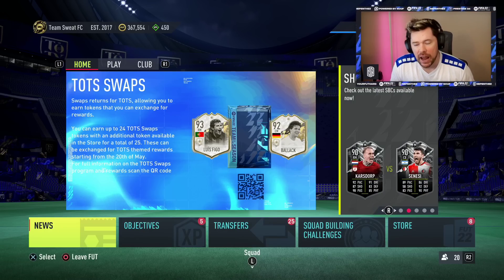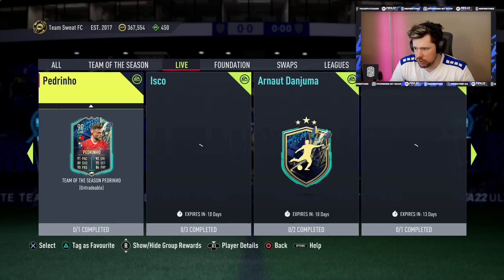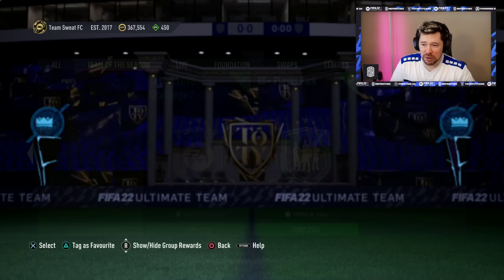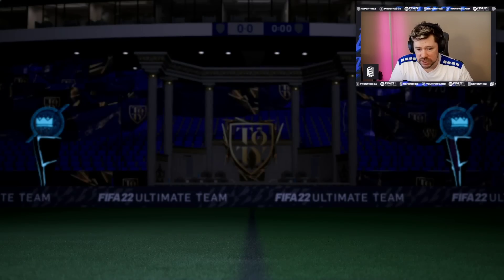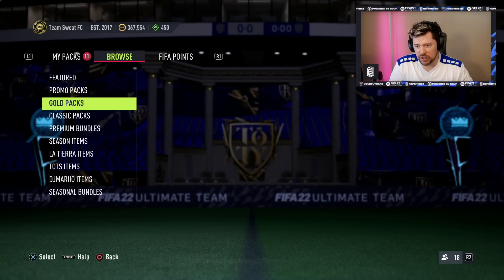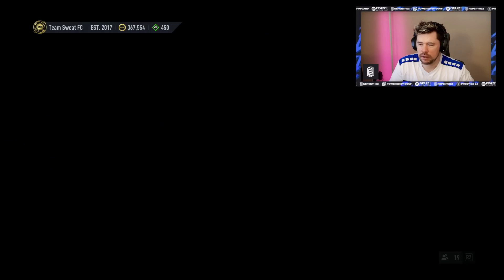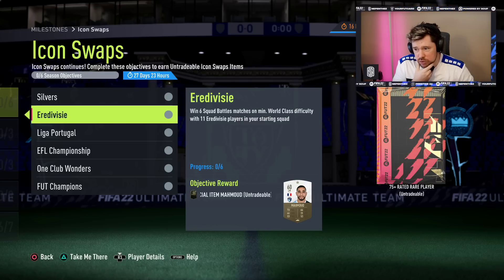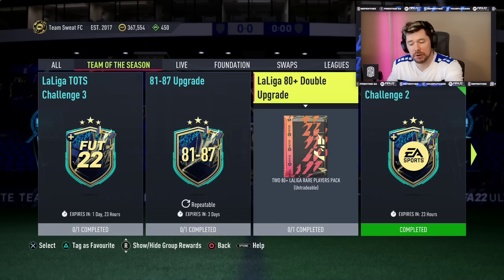ICON SWAPS & LA LIGA 81+ x7 UPGRADE!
What are you taking from Icon Swaps?

fifa 22, fifa22, ultimate team, nepenthez, ea sports, ea sports fc, icon swaps, fifa 22 icon swaps, team of the season, tots, fifa 22 tots, tots upgrade packs,

Craig Douglas